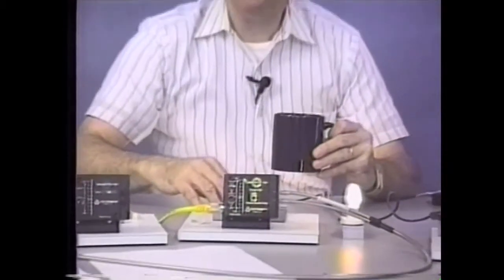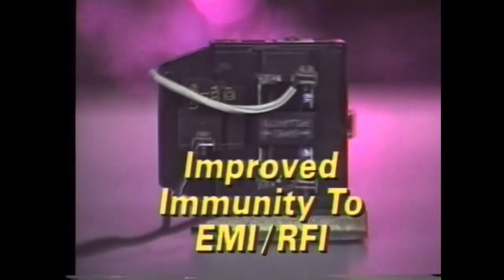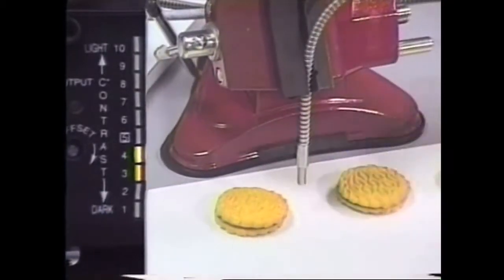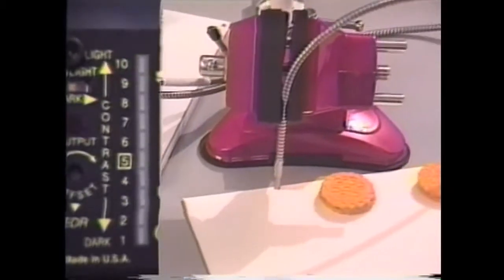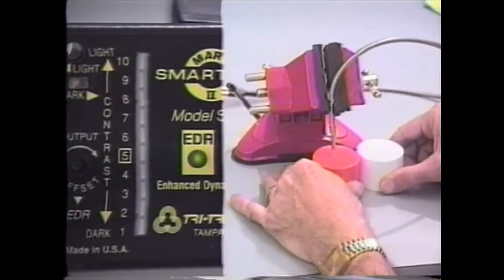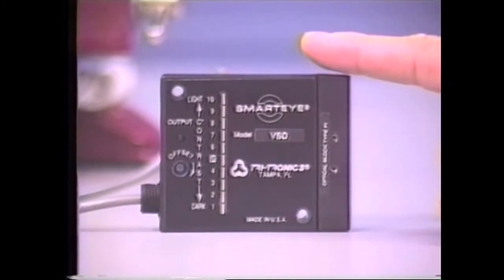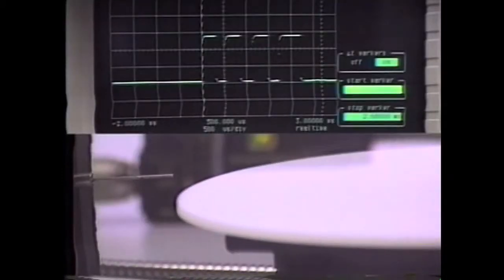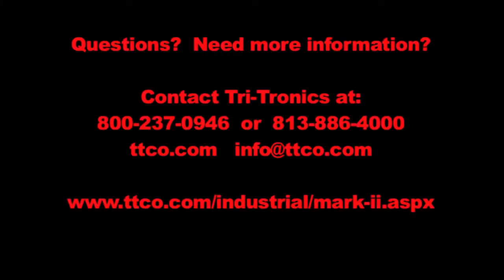MARK II: Overview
Smarteye Mark II sensor overview - features, function and some applications.

CONTACT TRI-TRONICS TO DISCUSS YOUR SENSING APPLICATION, WE LOVE TO HELP!

Tri-Tronics Company
USA